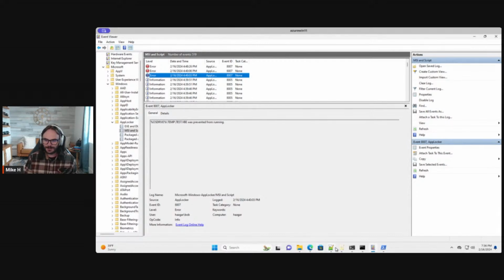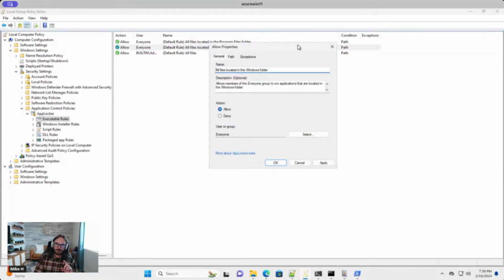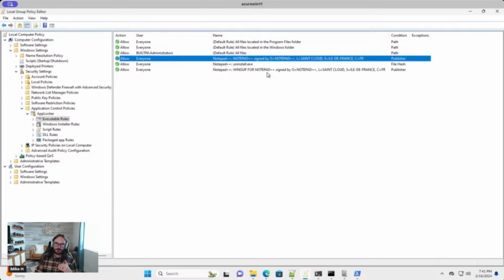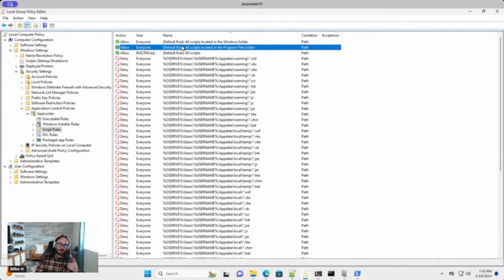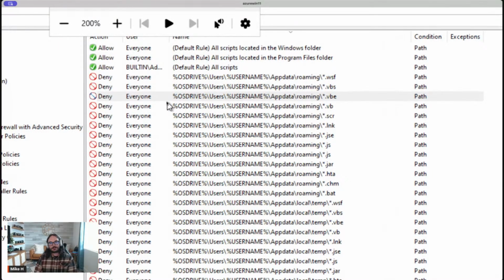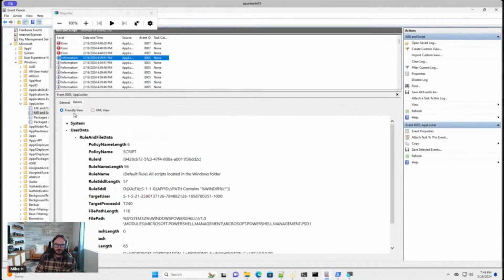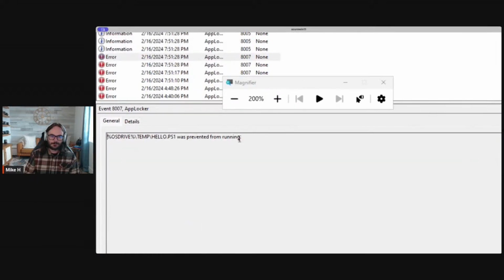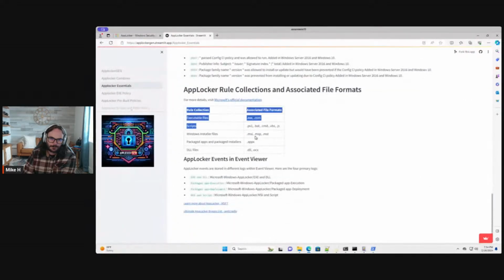AppLockerGen || Live Demo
Round 2 - This should be a real demo this time of AppLockerGEN